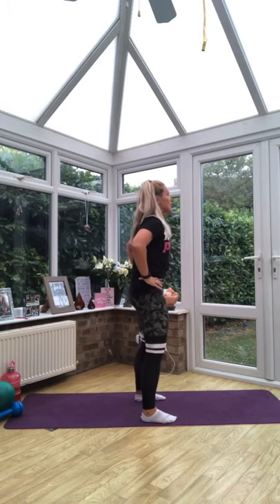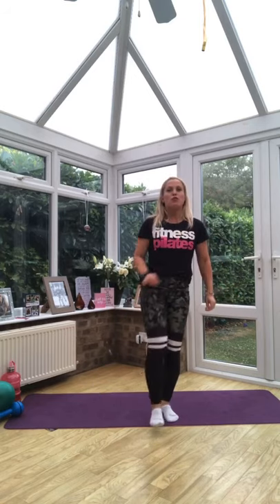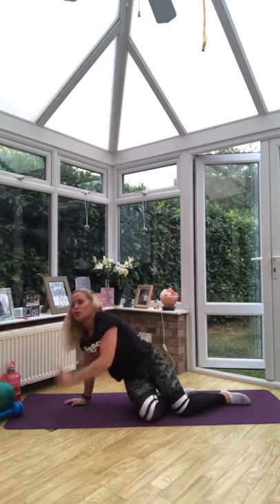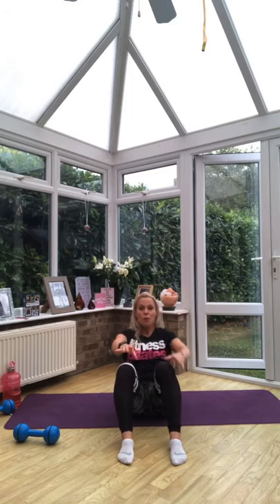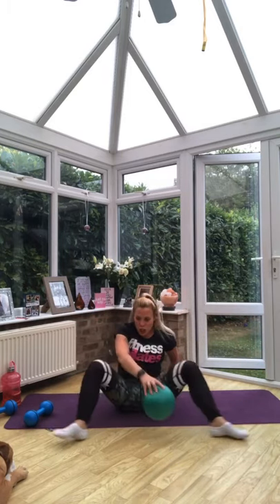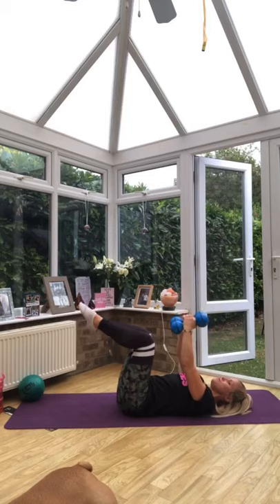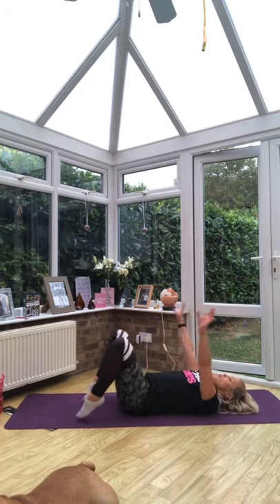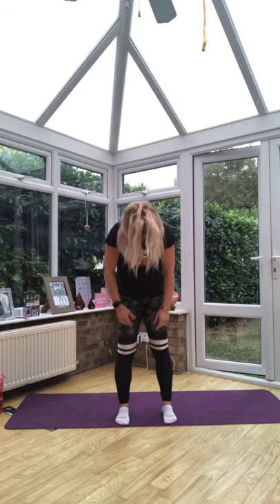Fitness Pilates crazy core focus